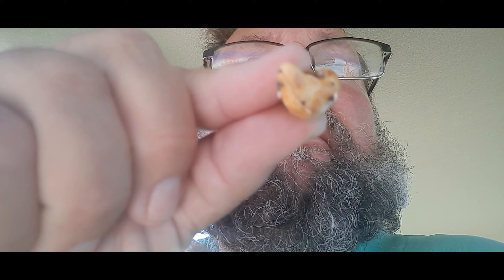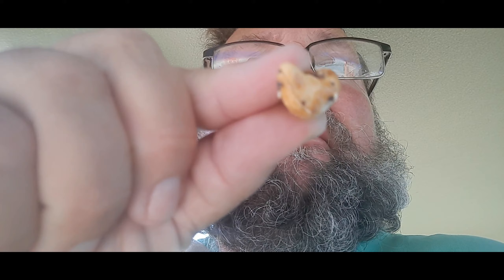Members Mark everything seasoned cashews